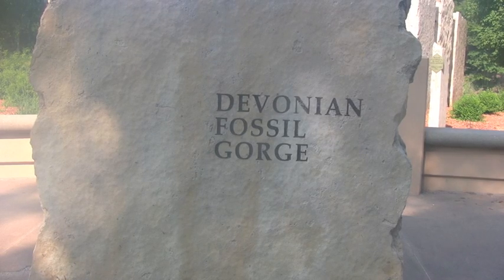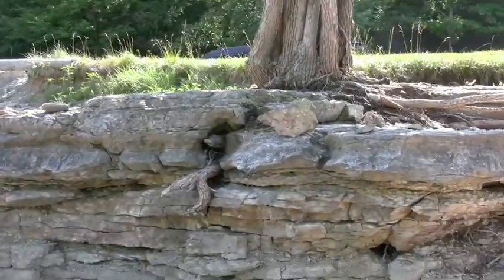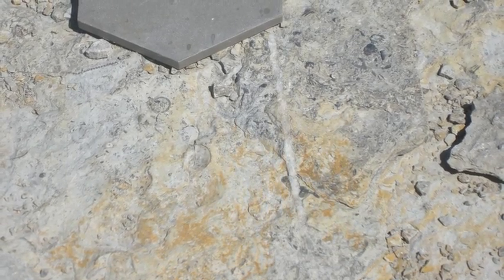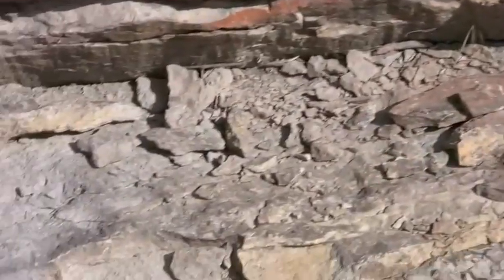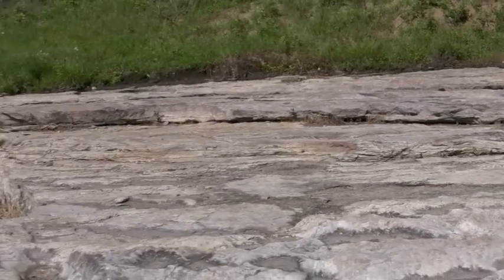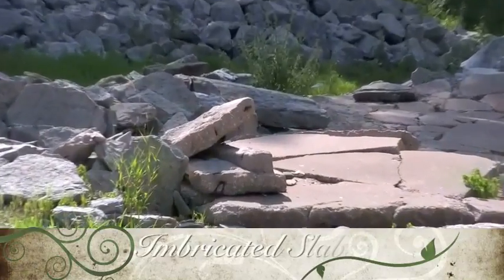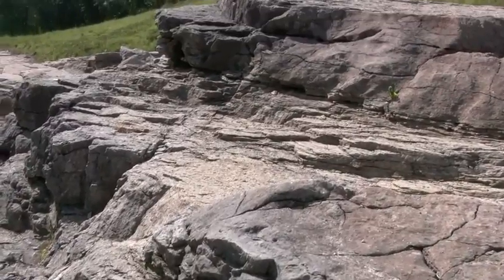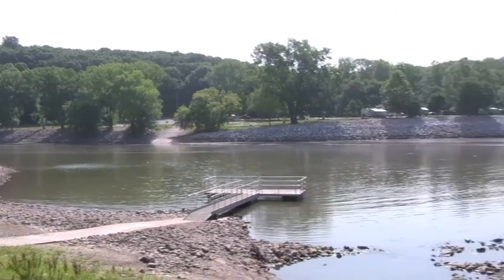Devonian Fossil Gorge Walking Tour narrated by Jeffrey Miller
an in depth video tour of the devonian fossil gorge. Many fossils and geological structures can be seen. The devonian fossil gorge is next to the Coralville lake spillway in Iowa City Iowa; about eight miles from the University of Iowa Campus. It is exposed bed rock that resulted from the Iowa River floods of 1993 and 2008.